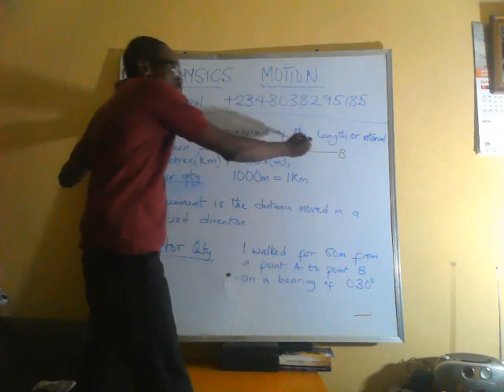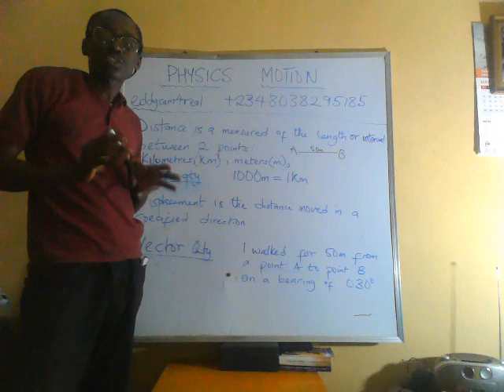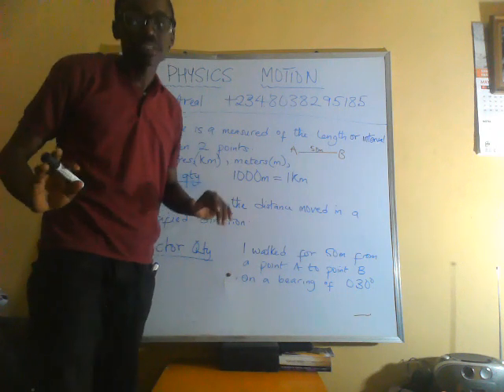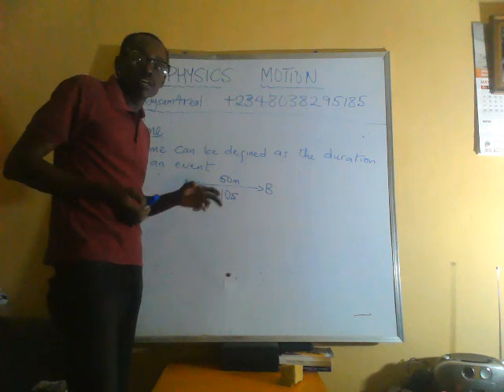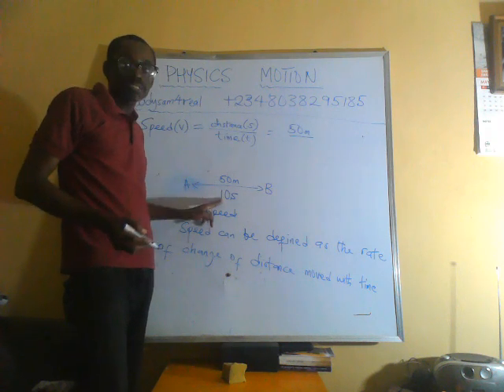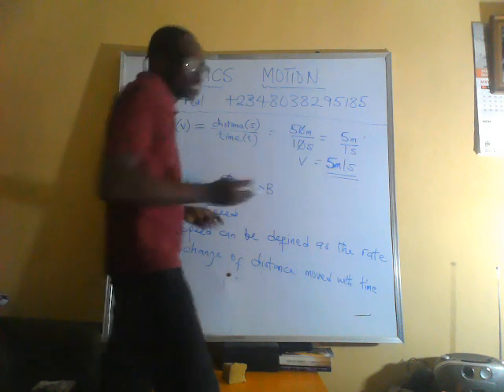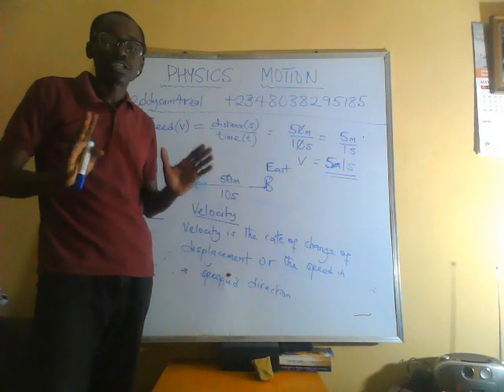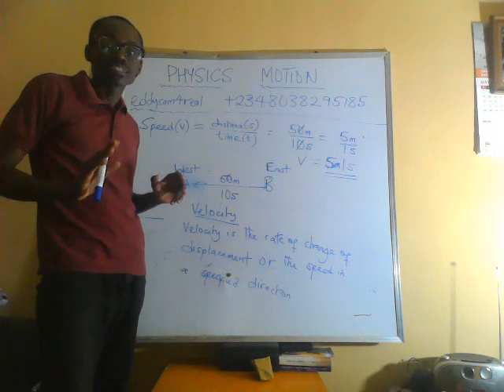Motion: Distance, Time, Displacement, Speed, and Velocity //Lesson 1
In this video, I explained the concept of motion with respect to various quantities and parameters that have to do with motion such as distance, displacement, time, speed, and velocity.
Thanks.